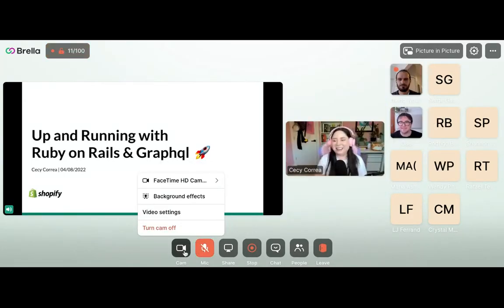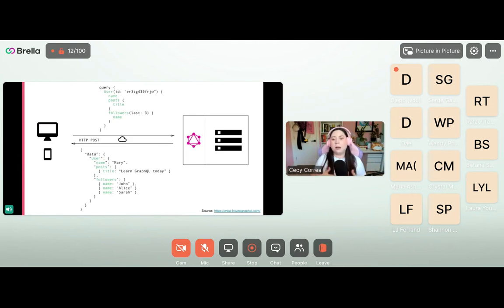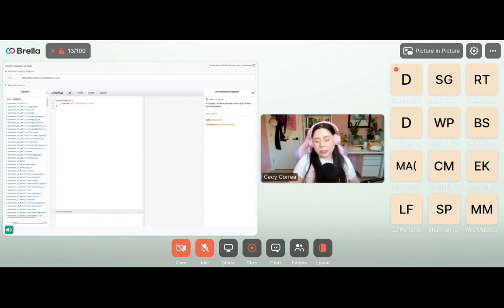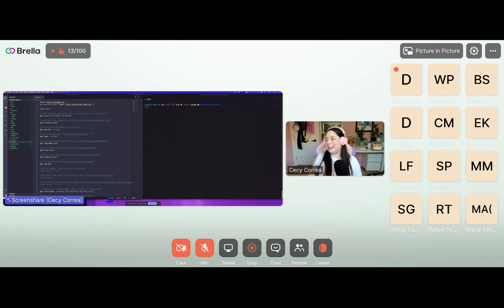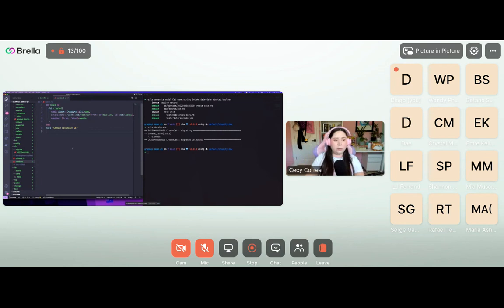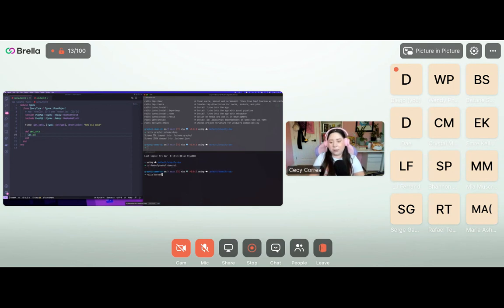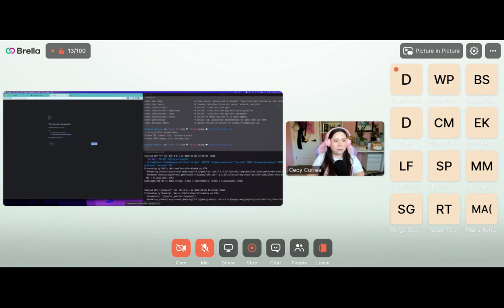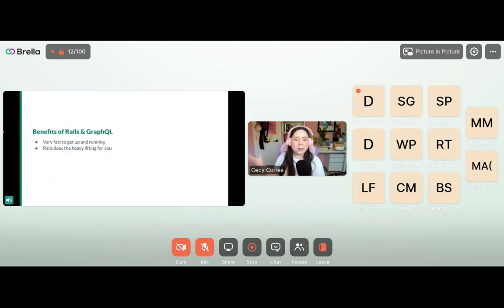QVF 3 Workshop: Up and Running with Ruby on Rails & GraphHQ, presented by Shopify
Let’s get up and running with Rails and GraphQL! In this workshop you will learn and explore:

- Key differences between REST and GraphQL
- Writing and testing queries on Rails with the GraphQL interface
- Creating and modifying data with the GraphQL interface
Why Shopify teams work with Rails and GraphQL